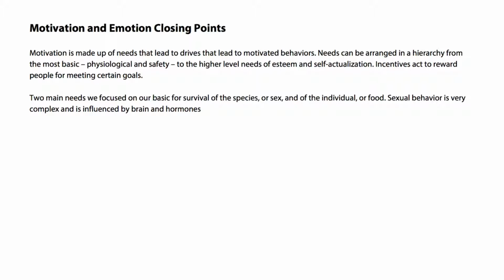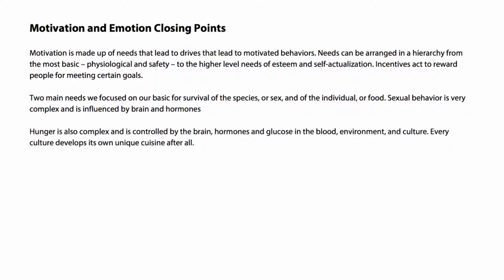Motivation and emotion closing points - Intro to Psychology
This video is part of an online course, Intro to Psychology.